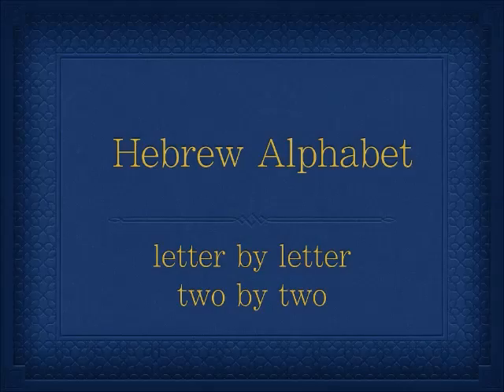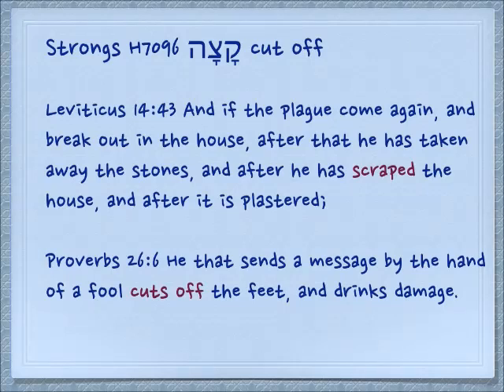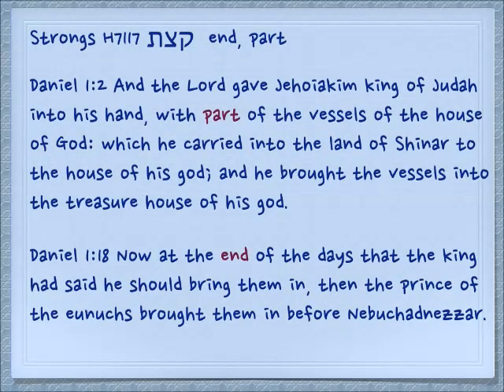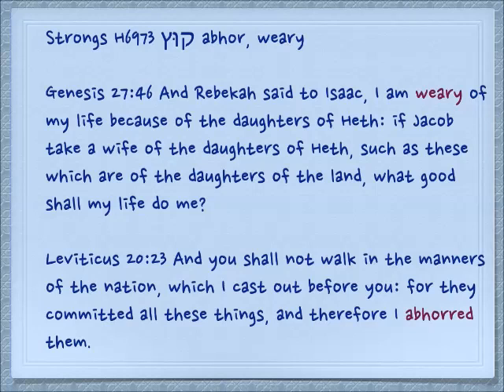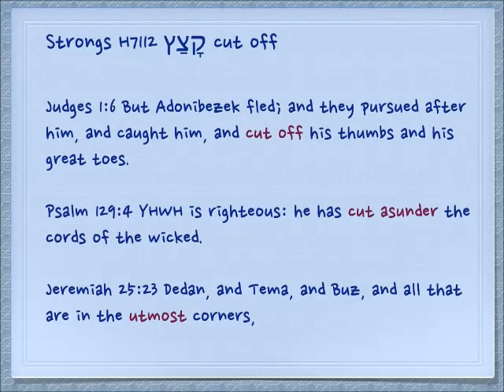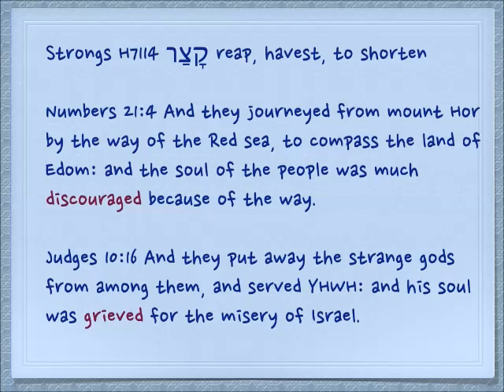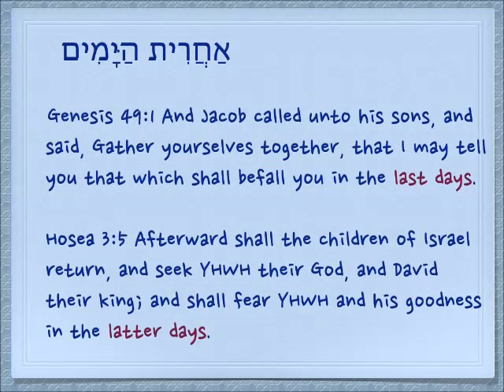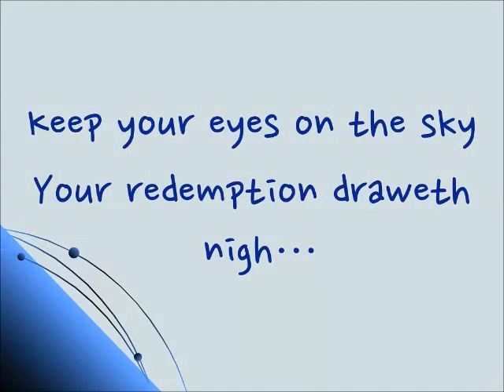Hebrew alphabet letter by letter - supplementary lesson covering the kof tzade pair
The end of all things
The significance of this pair of letters in cognate Hebrew words